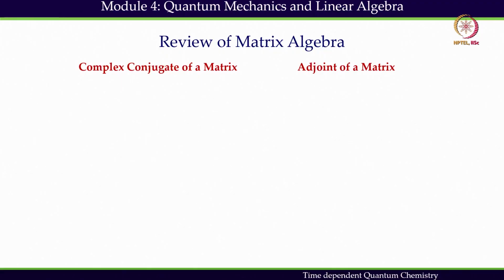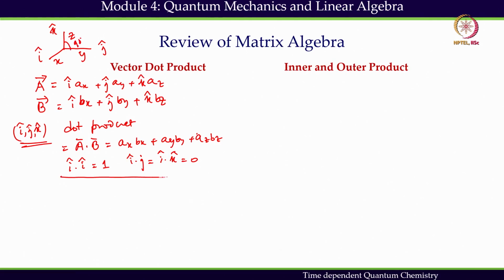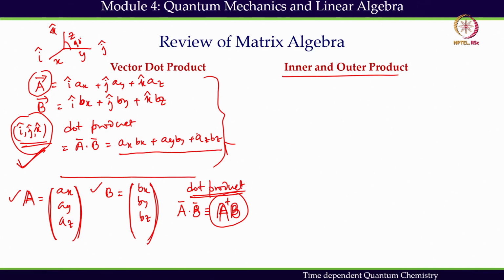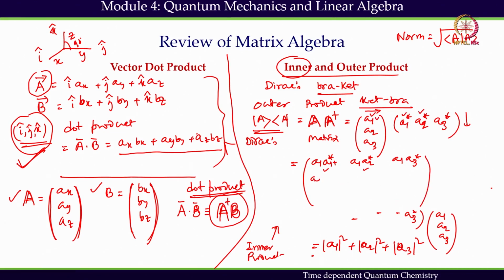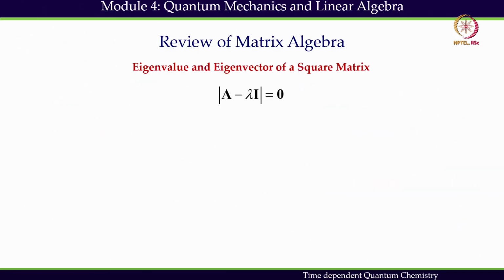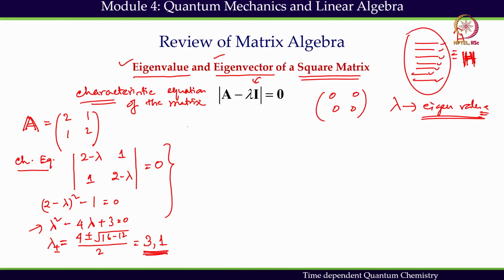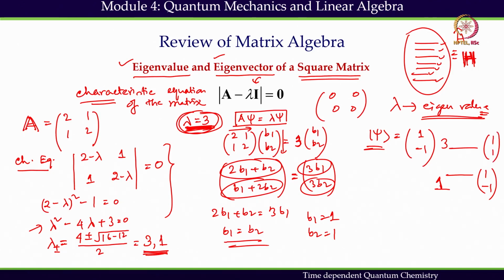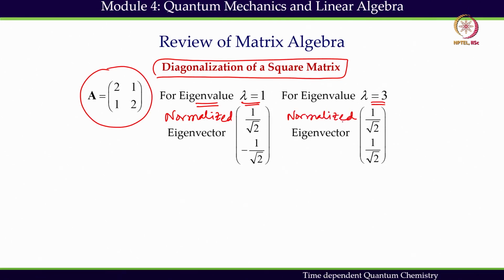Eigenvalue and Eigenfunction